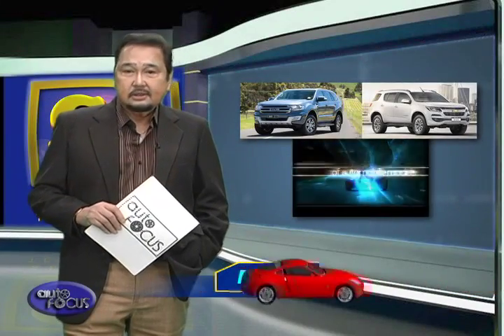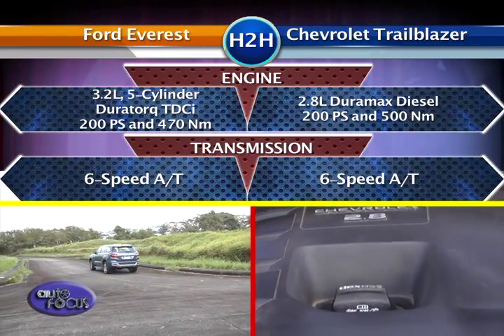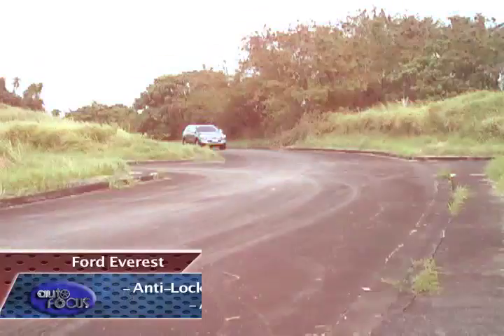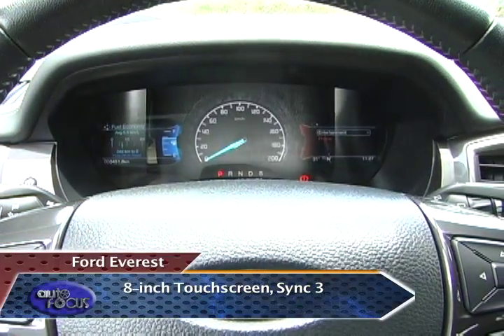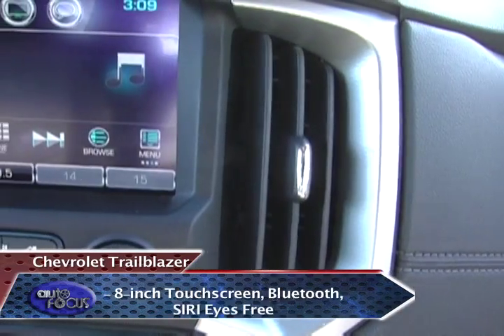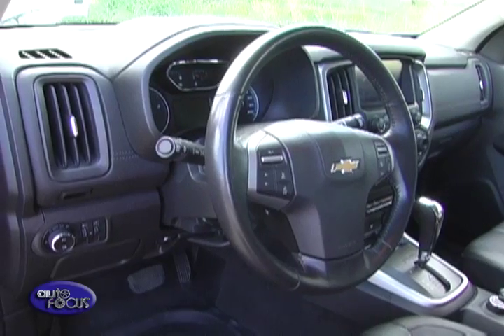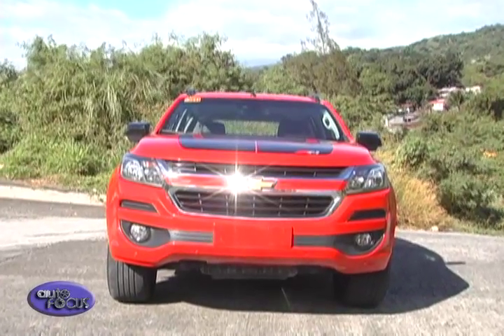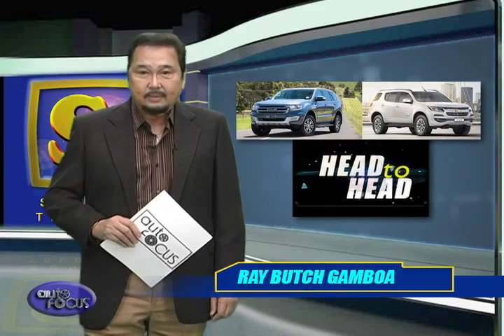Ford Everest VS Chevrolet Trailblazer Head to Head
Looking for a car that can cater to your family’s adventure essentials? This week we put on the spotlight two of the best options for a midsize SUV that can provide you exactly what you’re looking for. Watch this.

First things first: let’s look at what’s under the hood of our featured SUVs, before we take a closer look at everything else.
The Ford Everest runs on a five-cylinder 3.2-liter Duratorq TDCi turbodiesel with 200 ps of power and 470 Nm of torque. Meanwhile, the Chevrolet Trailblazer is equipped with 2.8-L Duramax diesel engine that produces 200 horsepower and 500 Nm of torque, giving the car the ability to speed through every journey.
Now let’s check out what brings out the comfortable ride of these 2 midsize SUVs. The Everest rides on a double wishbone front suspension and a multi-link rigid axle setup with coil springs for the rear. On the other hand, the Trailblazer takes pride in its signature soft-ride suspension that uses Double Wishbone Independent Suspension with coil over twin tube shock absorber in front and 5 link with rear coil spring in the rear.

Next up: let’s dig deeper by looking into their safety features. For the Everest, aside from the usual Anti-lock Breaking System and a host of airbags, mid-spec to top of the line models get stability control and traction control, Roll Stability Control, trailer sway control, hill descent control, front and rear park assist and rear-view cameras. In the Premium models, the Everest also has Lane Keep Assist, Blind-spot monitoring, forward collision warning and active park assist.

Meanwhile, the Trailblazer doesn’t compromise safety and security as well. It comes with an impressive array of Active Driving Aids which include Forward Collision Alert, Lane Departure Warning, Front and Rear Park Assist with Reverse camera. Moreover, the ability to start the engine and control power windows remotely is no doubt useful in cooling down the cabin during hot days.

As for the infotainment, the Everest is equipped with an 8-inch touchscreen that boasts Sync 3. Ford designed the Sync not to only handle entertainment functions such as Bluetooth, auxiliary and CD, but also to store and save information from your mobile device, a voice command feature, a compass and climate control options. On the other hand, there’s also no need to worry when it comes to the Trailblazer’s infotainment system. It is equipped with the Chevrolet MyLink Infotainment System where you can play music. It also has a wide, 8-inch touchscreen and is smartphone compatible so passengers can connect via Bluetooth and can use Siri Eyes Free.

After the technical bits, let’s now step inside this tandem of midsize SUVs. Inside the Everest, one of the first things that you would notice is the premium yet utilitarian interior design. All models get a multifunction steering wheel, as well as a multi-information display to relay information to the driver. Entry-level models get manual climate control while the mid to top-spec models get automatic climate control as standard, along with power seats.

Climbing inside the Trailblazer which is next, it would also be hard not to notice the sleek dashboard that ensures controls and systems are always within reach and within your sights. Additionally, the Trailblazer has a fully customizable spacious interior that can sit up to 7 passengers. For added comfort, the 2nd and 3rd rows can be folded up to 16 different configurations to accommodate a family’s storage transport needs.

From their interiors, we move on to their exteriors, starting with the Everest. It primarily gets its looks from the Ranger, particularly at the front fascia. It is fitted with a three-bar hexagonal grill that is paired with headlights that comes with either halogen or High Intensity Discharge lamps with LED daytime running lights. The Trailbrazer’s design doesn’t fall short in showcasing a family-friendly yet tough appearance. Its front fascia carries the brand’s new signature dual-port grille which is matched with its iconic bowtie badge, with LED Daytime Running Lights framing the activating headlamps. Also, the 18-inch gunmetal wheels enhance the Trailblazer’s sturdy good looks.

It’s a tough decision but whether you choose the Ford Everest or the Chevrolet Trailblazer, rest assured that at the end of the day you are braving the roads with a midsize SUV that is perfect for your family’s trips.